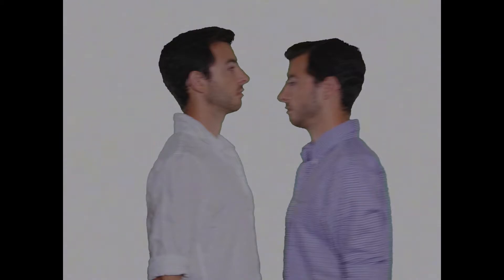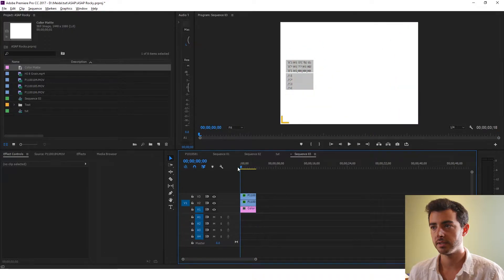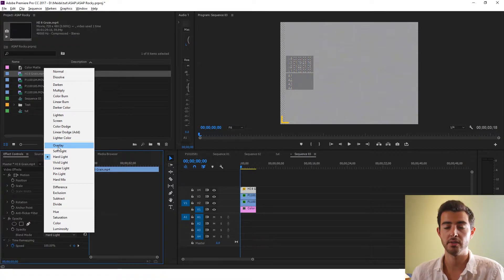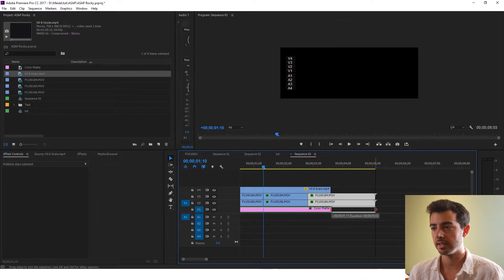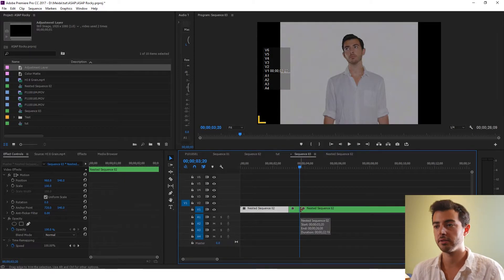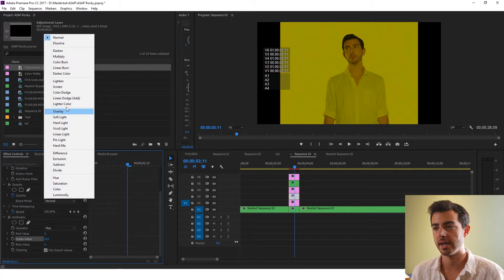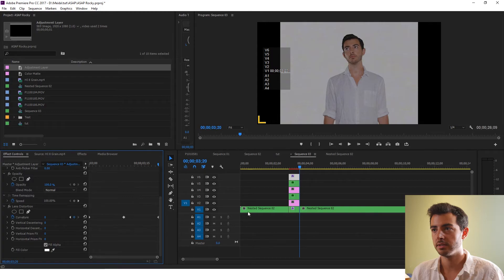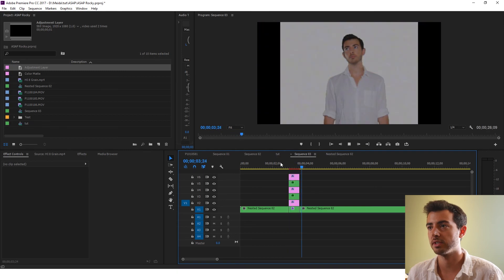"ASAP Mob - RAF" Music Video Editing (Premiere Pro Tutorial) (Freeze Frame and RGB Glitch)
I really loved the effects in A$AP Mob's new music video RAF so I decided to figure out how to make them directly in premiere pro and teach you guys! I hope you enjoy.